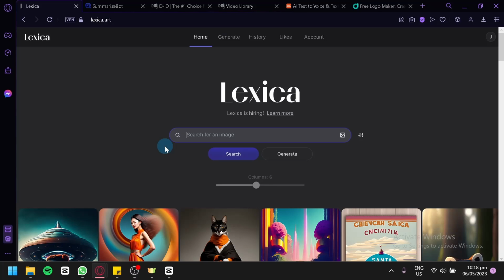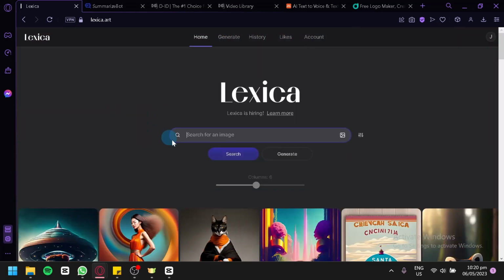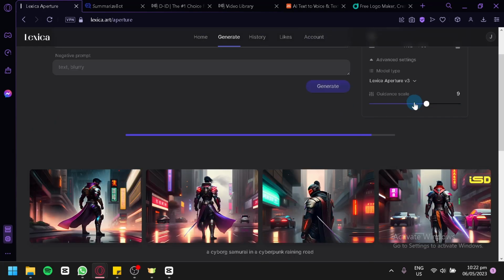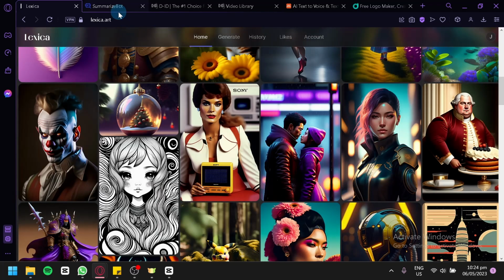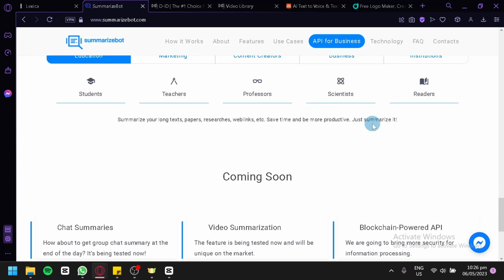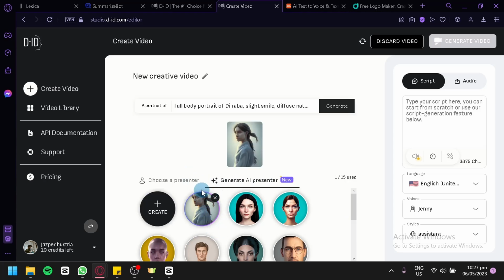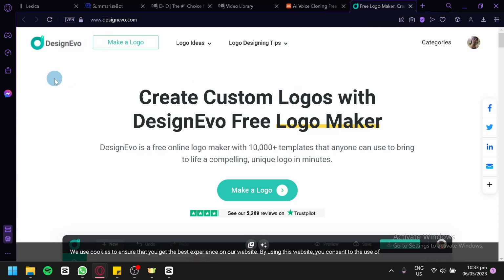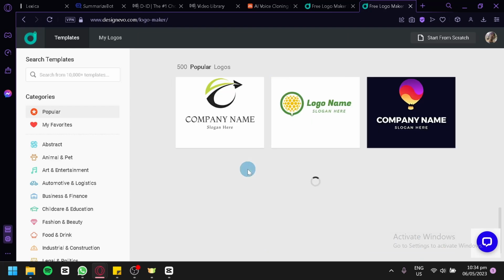Mind blowing AI Websites (Artificial Intelligence Tools You Need To See Now!)